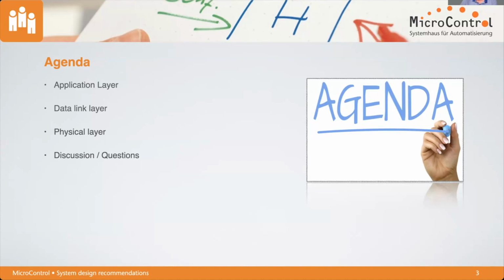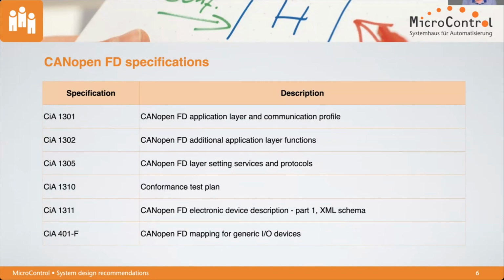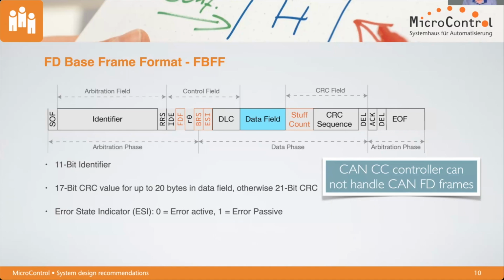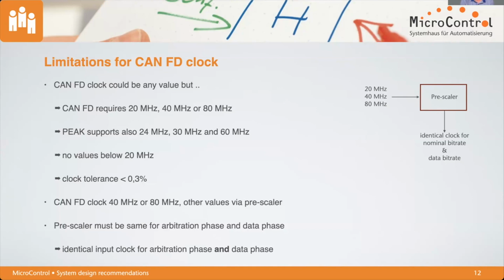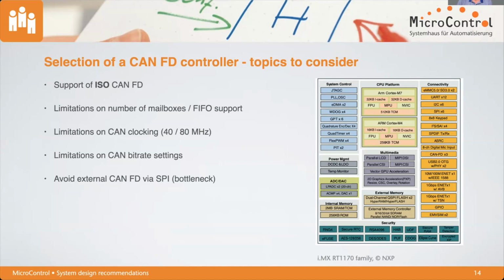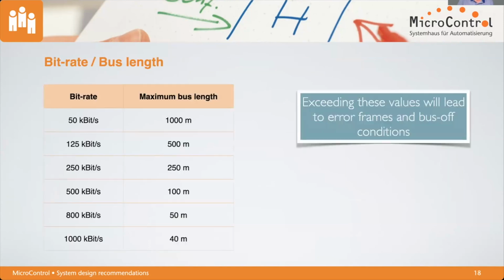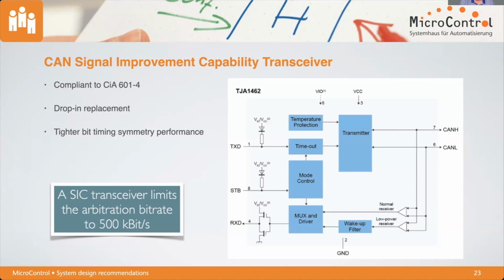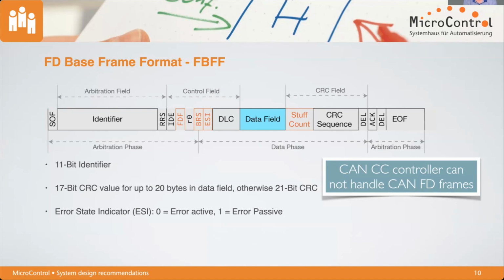CiA technology day – 2025-04-03 (U. Koppe, Microcontrol)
Uwe Koppe from Microcontrol gives a webinar on System design recommendations in English language. This webinar took place on occasion of the CiA technology day, Benefits of CANopen FD on April 03, 2025. Overview on upcoming CiA technology days